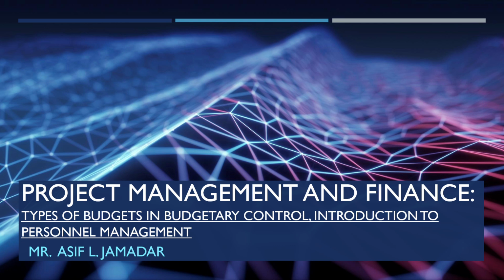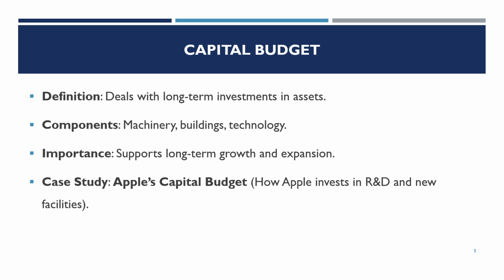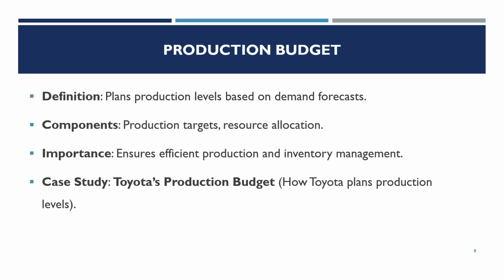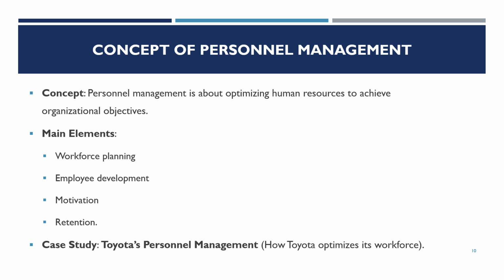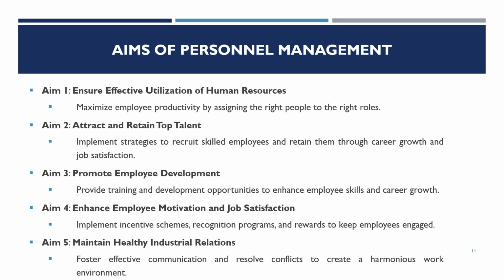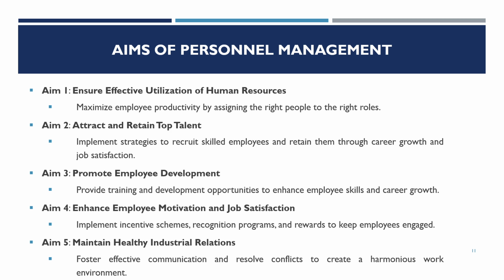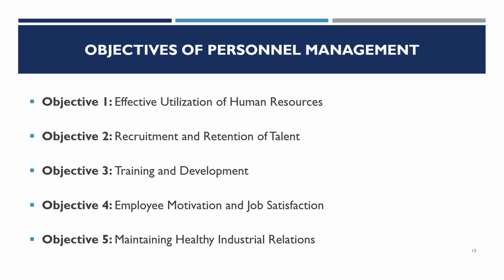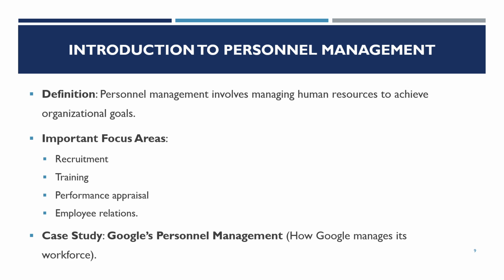Project Management and Finance 3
Types of Budgets in Budgetary Control: Operating Budget, Capital Budget, Cash Budget, Sales Budget, Production Budget; Introduction to Personnel Management, Concept of Personnel Management, Aims of Personnel Management, Objectives of Personnel Management